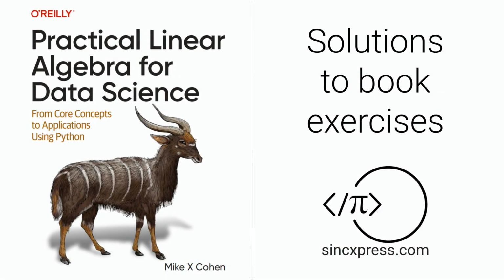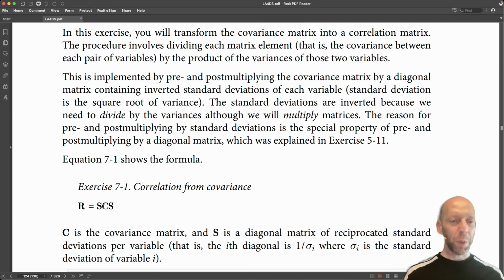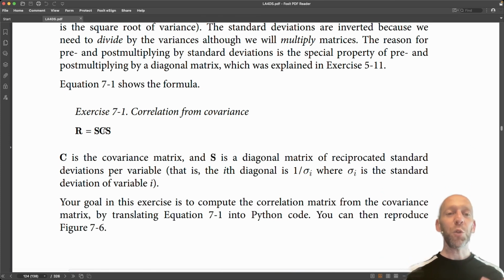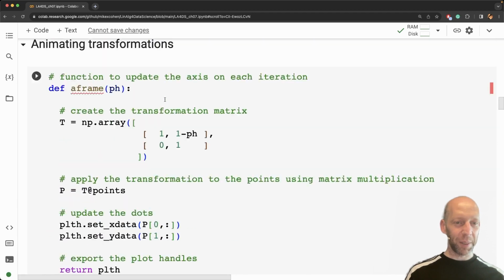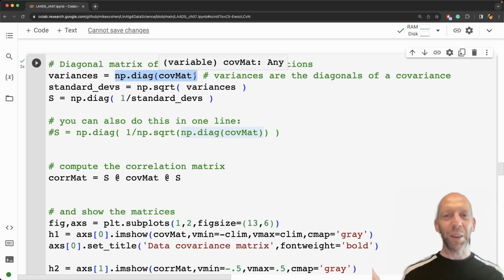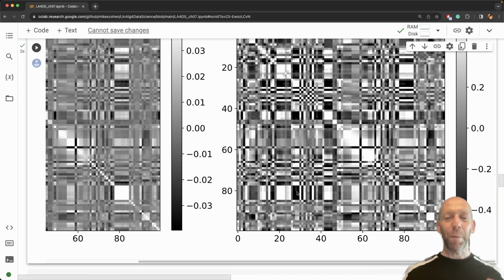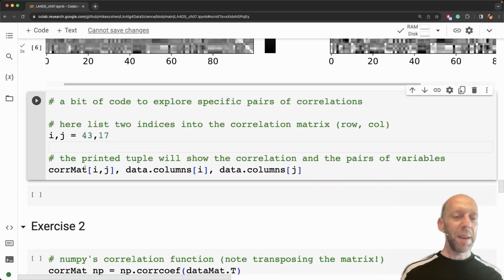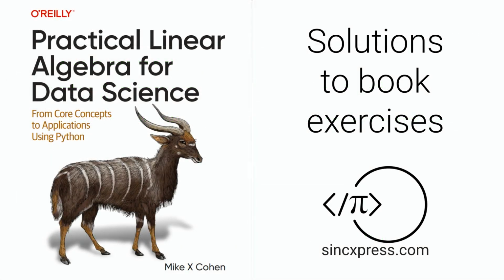Linear algebra for data science, chapter 7 exercise 1 (covariance to correlation)